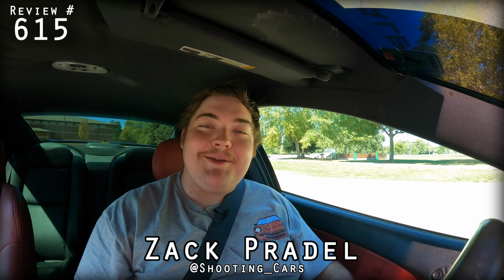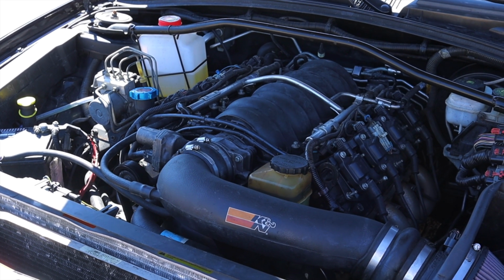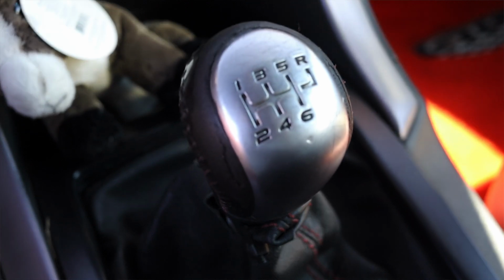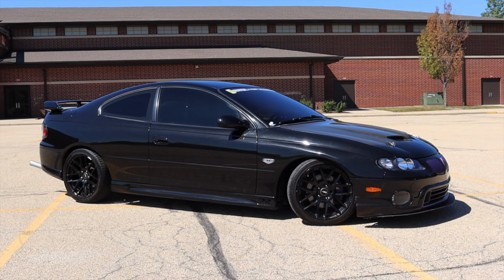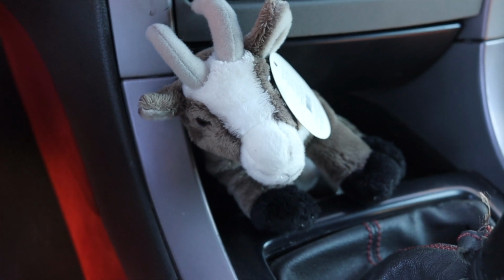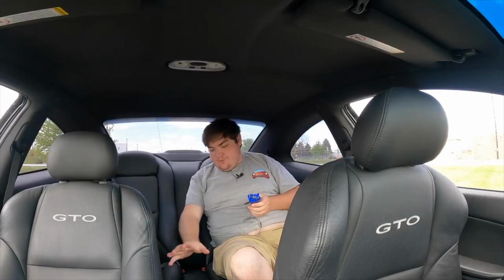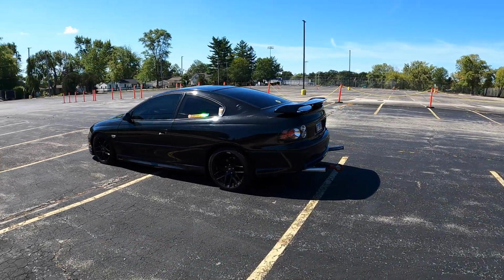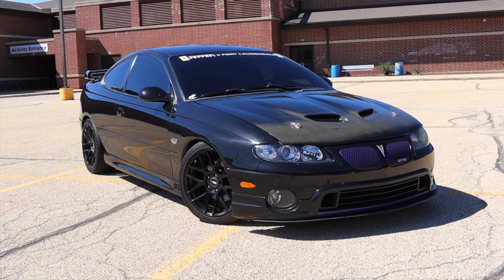2006 Pontiac GTO Manual Review - In Your Face!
My thoughts on the 2006 Pontiac GTO with the 6.0L LS2 V8 and 6 speed manual transmission!

Timecodes:
0:00 - Intro
1:27 - Engine
1:55 - The Relation To Holden
2:52 - Manual Transmission
4:08 - Interior
5:56 - BFB Test
6:09 - Interior
6:41 - Back Seats
7:28 - Trunk / Cargo Space
7:55 - Exterior
8:20 - Final Thoughts
9:29 - Outro